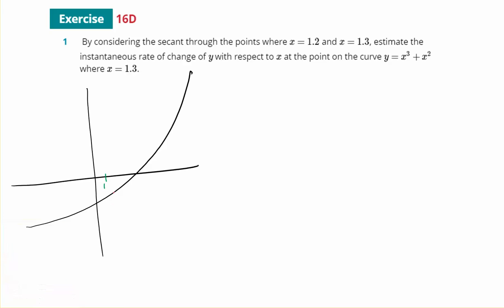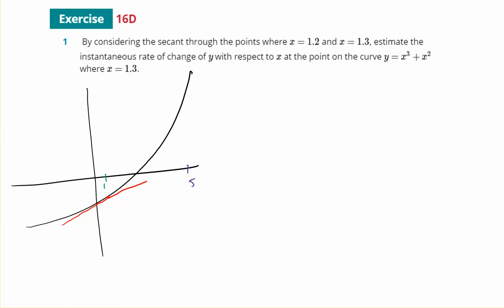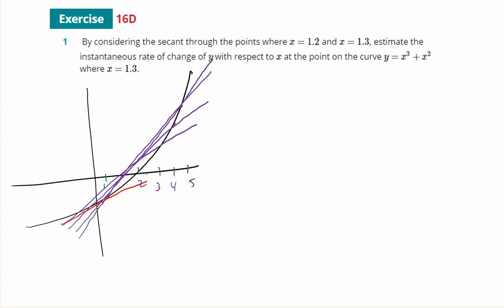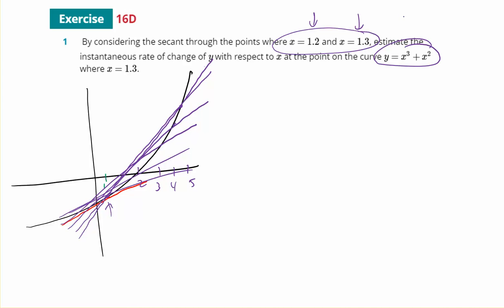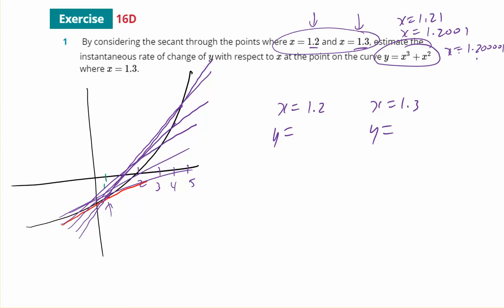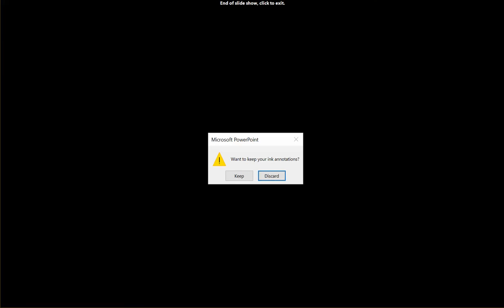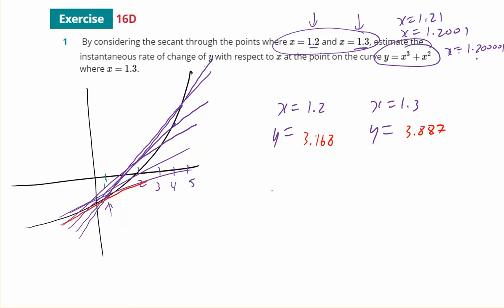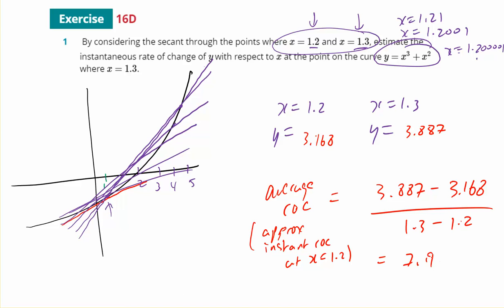MM12 Ex 16D Q1